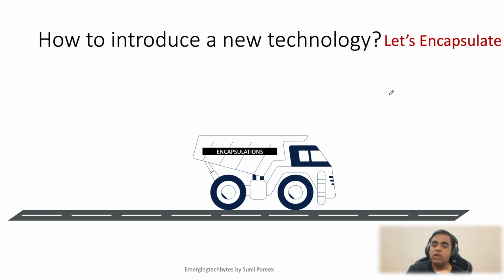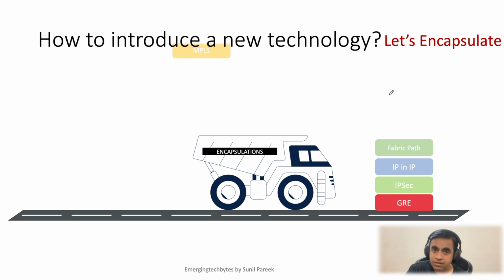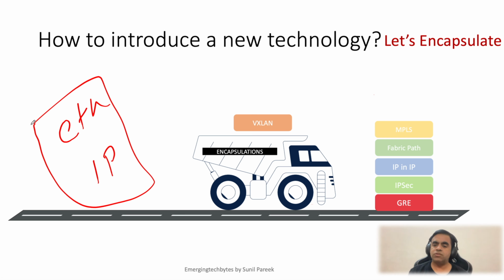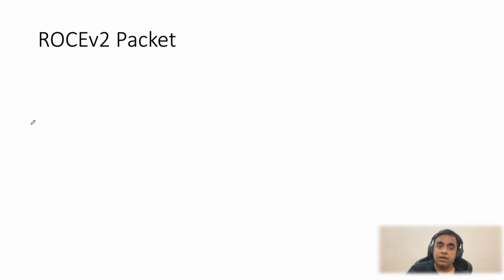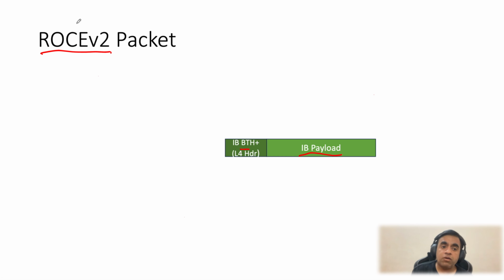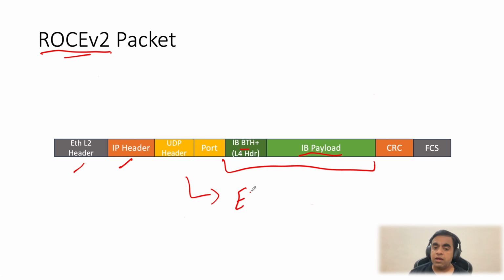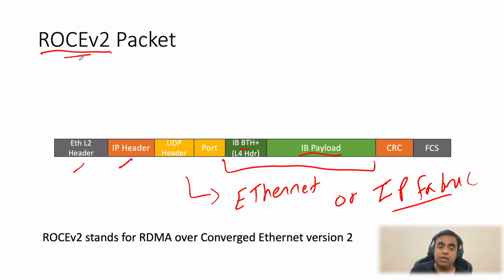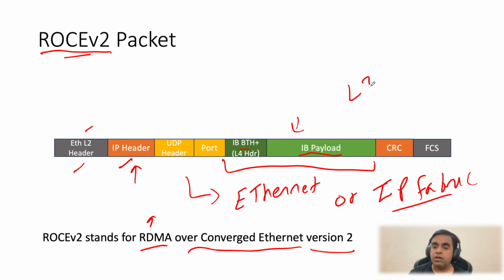Episode 3- ROCEv2 and AI Data Centers: RDMA Over Converged Ethernet - Very Simple Analogy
In this episode of Architecting an AI-Enabled Data Center, I am just scratching the surface of ROCEv2. How it continues the timeless networking tradition perfectly captured by this quote from an RFC:
“Every old idea will be proposed again with a different name and a different presentation, regardless of whether it works.”
If you enjoy connecting the dots between AI infrastructure and networking evolution, this short one’s for you.